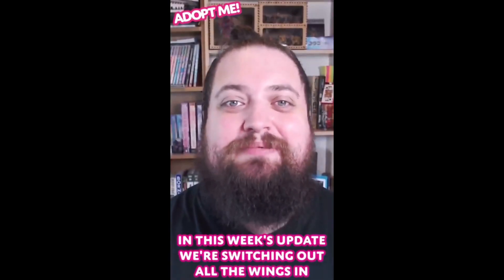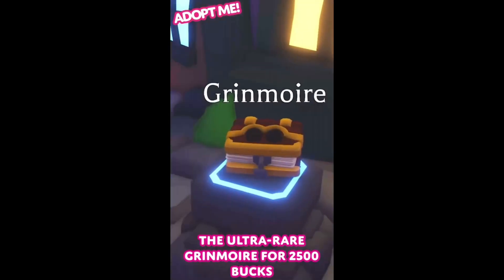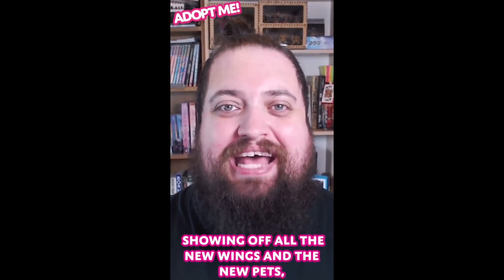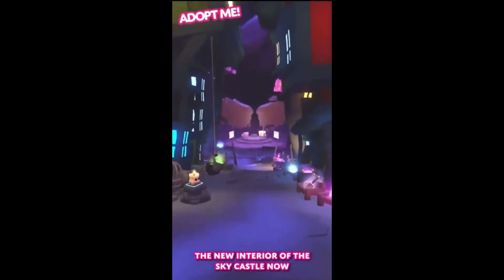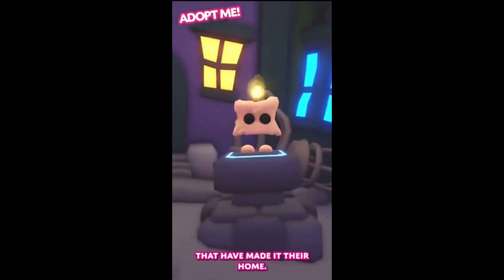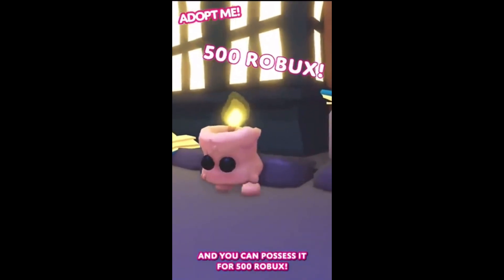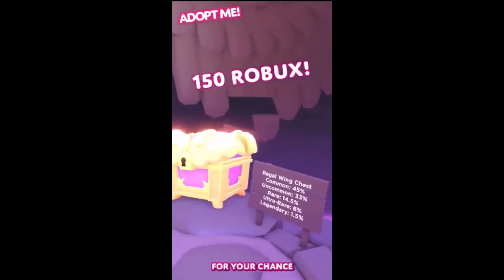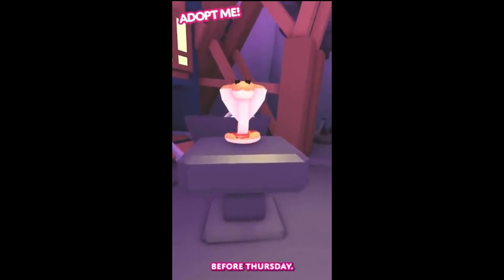Adopt me Tea ☕️: New Sky Castle Recamp Coming Tomorrow and More! | Roblox Adopt me